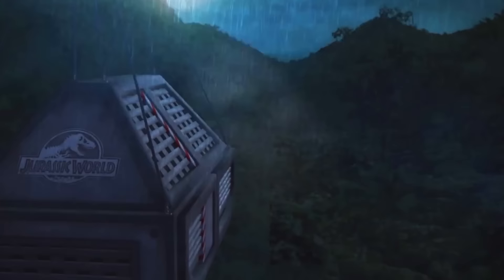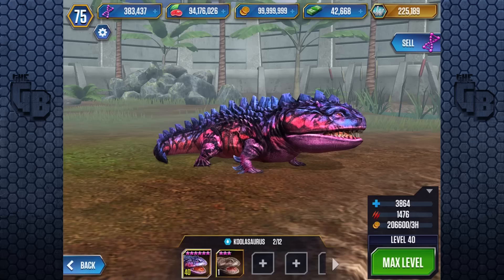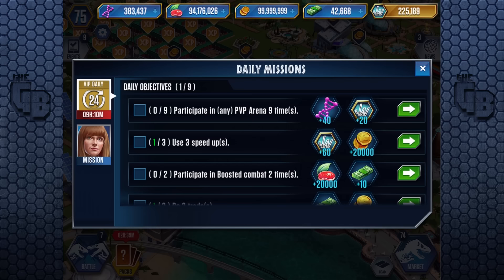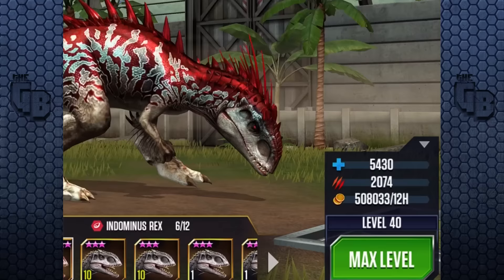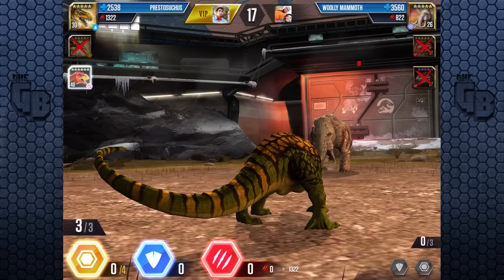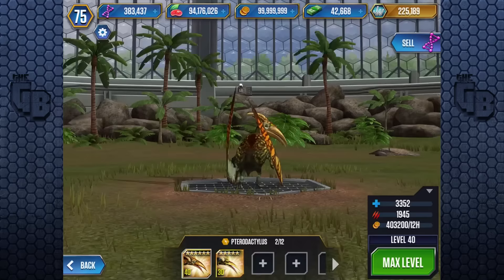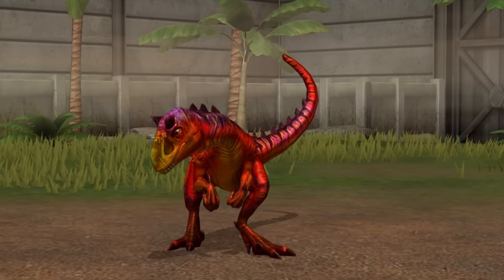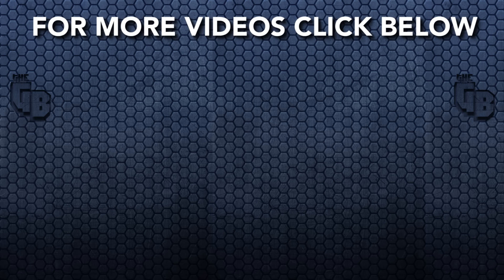Top 10 Dinosaurs In Jurassic World The Game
The Top 10 Dinosaurs In Jurassic World are here!